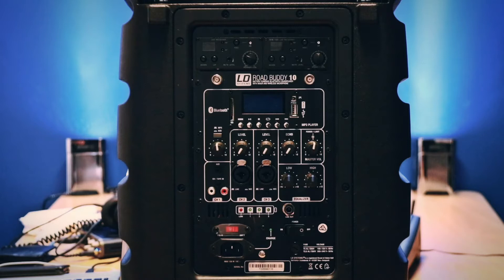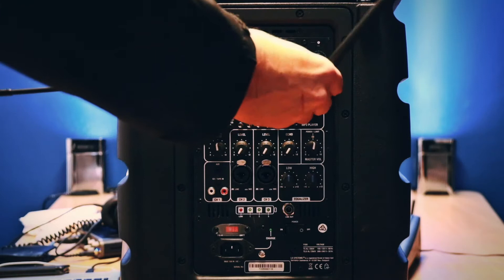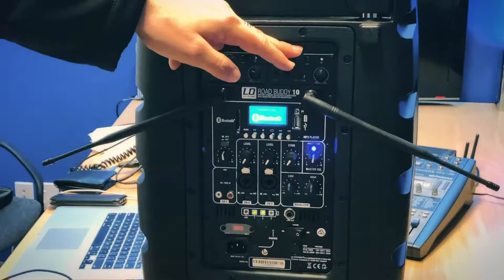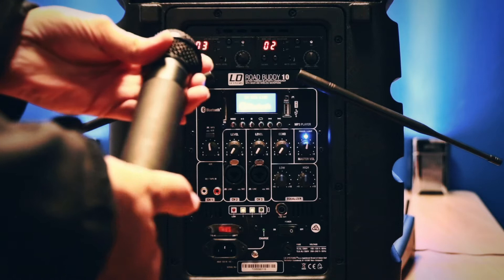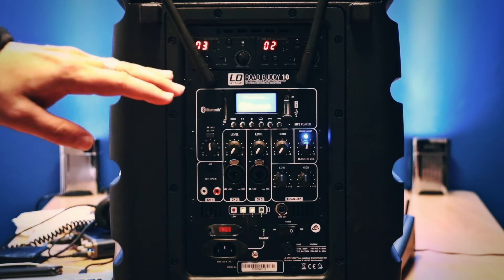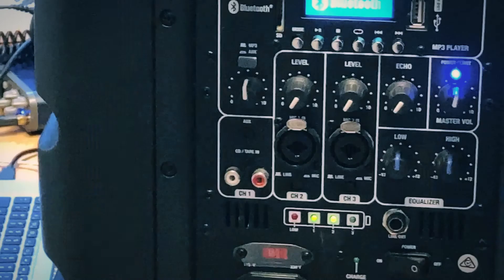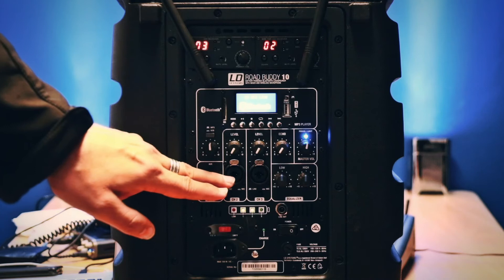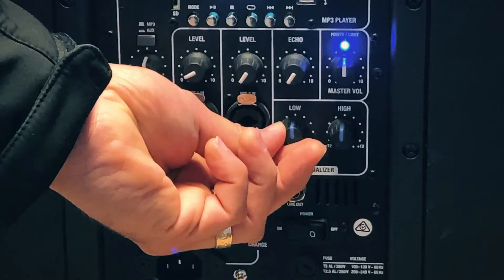LD Systems - Road buddy 10 - Tutorial video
Battery Powered Portable Bluetooth PA Speaker